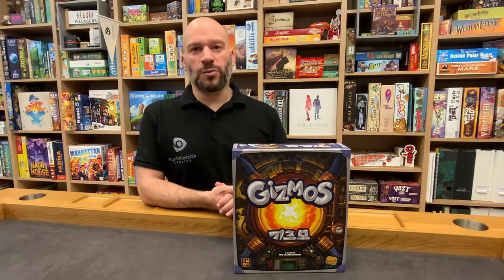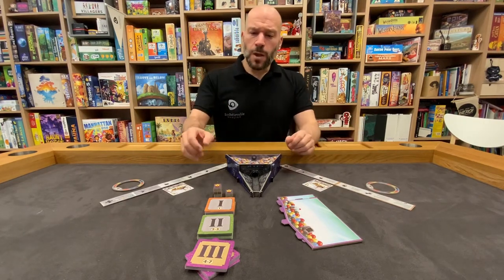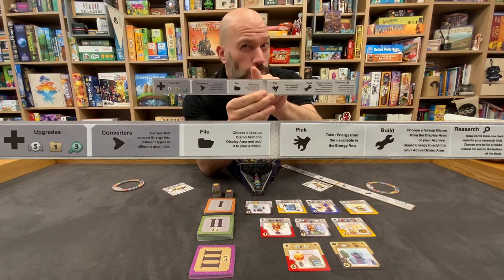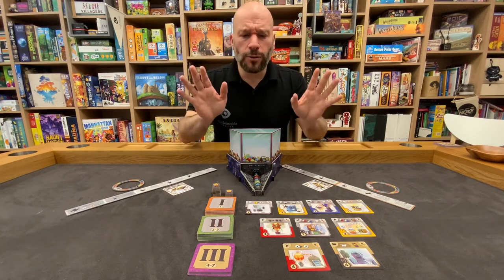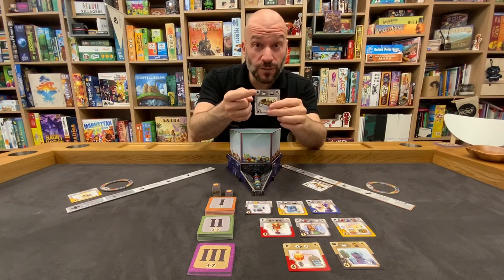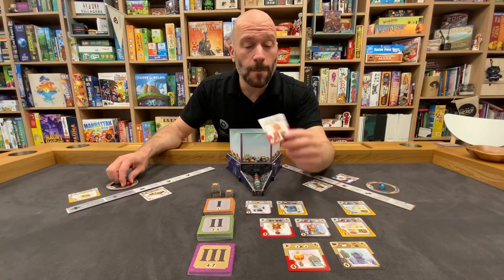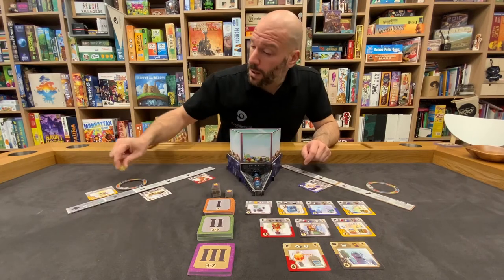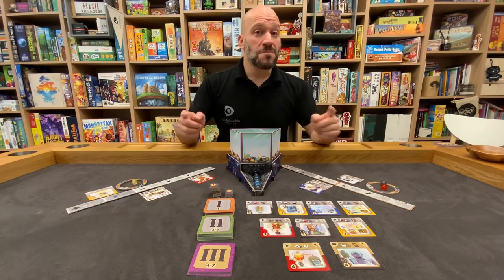How to Play Gizmos! Presented by Eunbelievable English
Adam teaches us how to play Gizmos, a fun action selection game where you chain actions together into bigger and bigger chains! Win the most ribbons at the science fair to win!